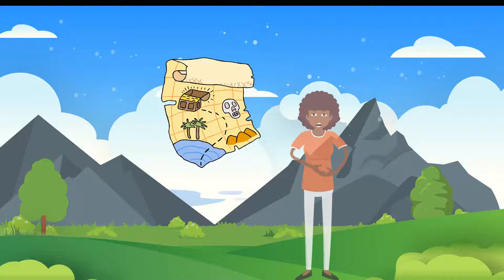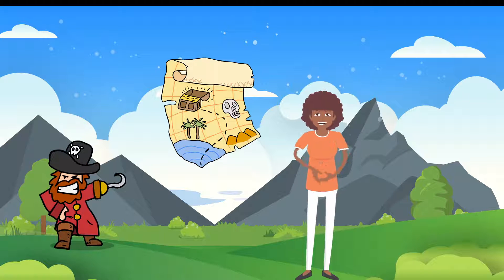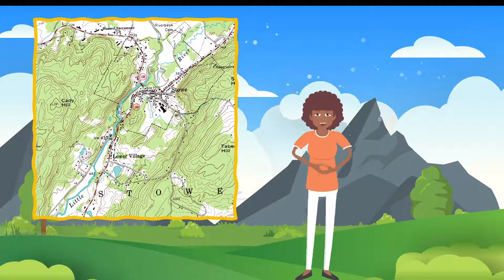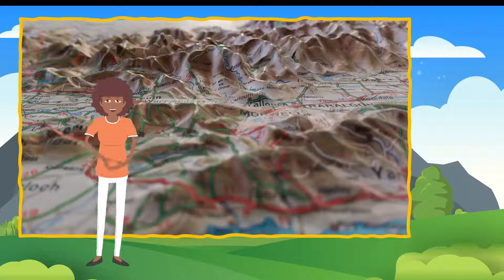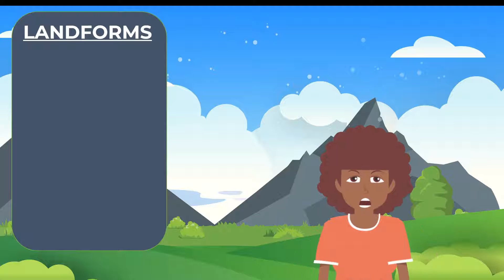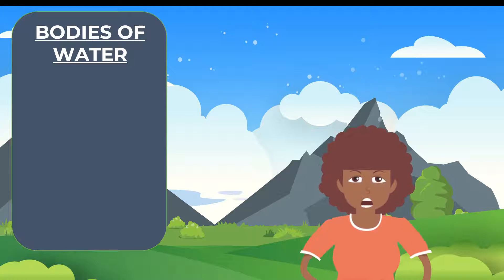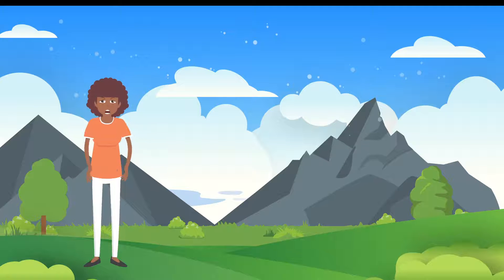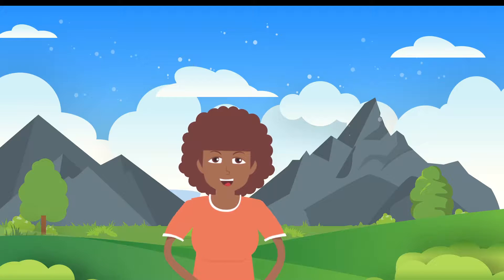Landforms and bodies of water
This video introduces students to the concept of landforms and bodies of water. It is part of a broader lesson plan that is aligned with Next Generation Science Standard: "Develop a model to represent the shapes and kinds of land and bodies of water in an area." 2-ESS2-2